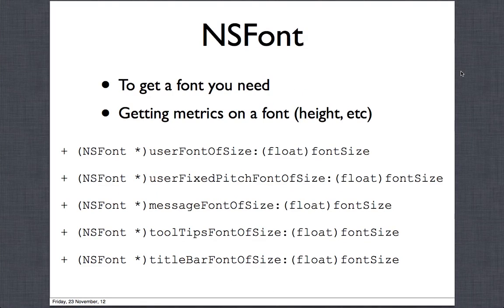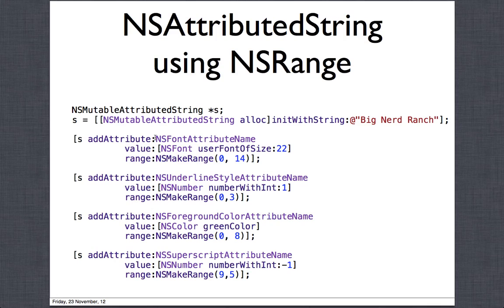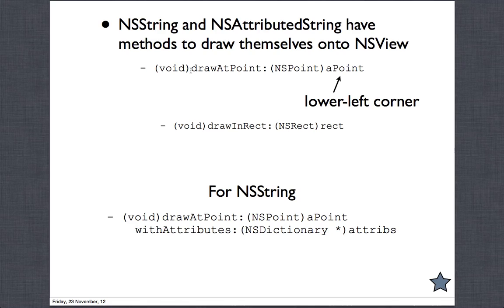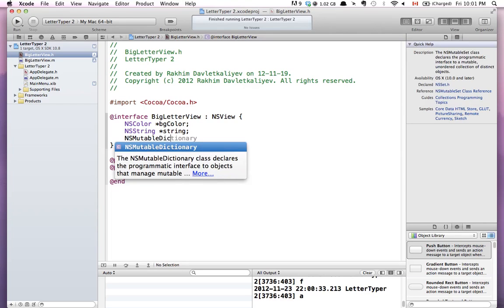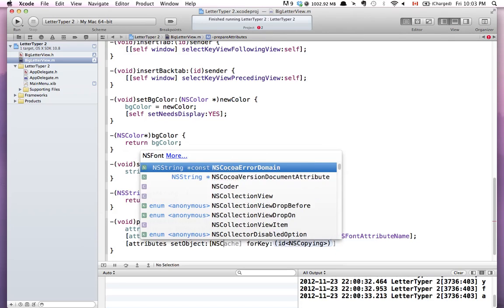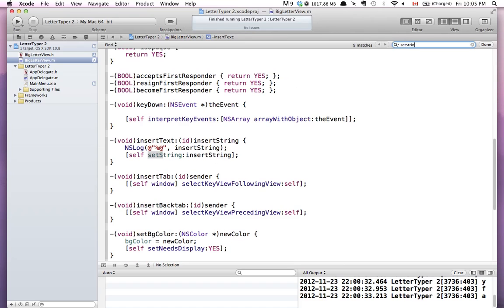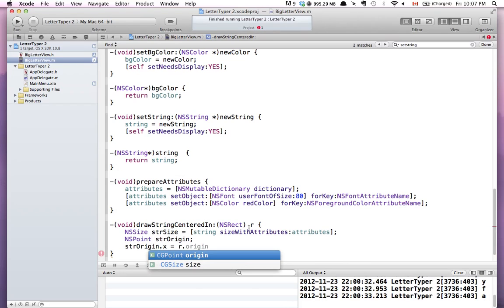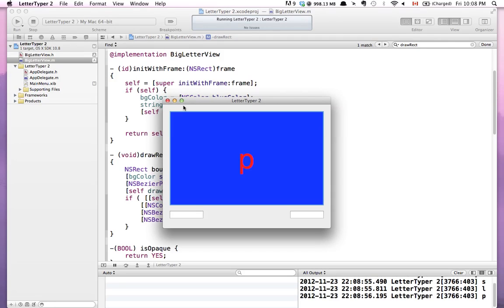Lecture 13 Module 1